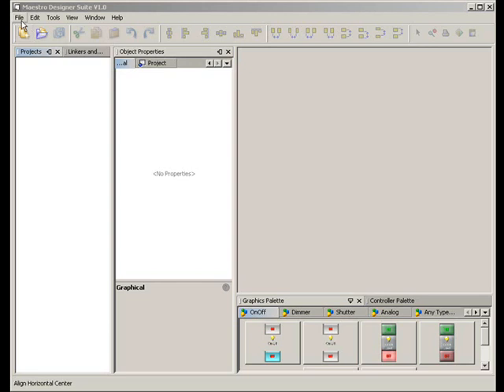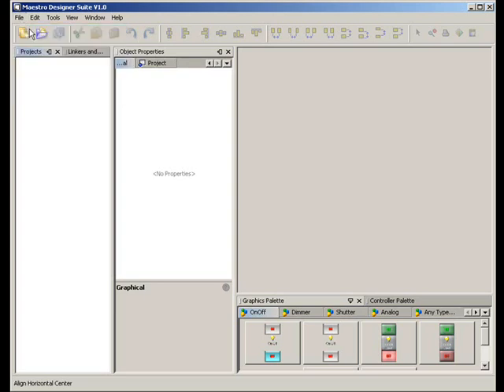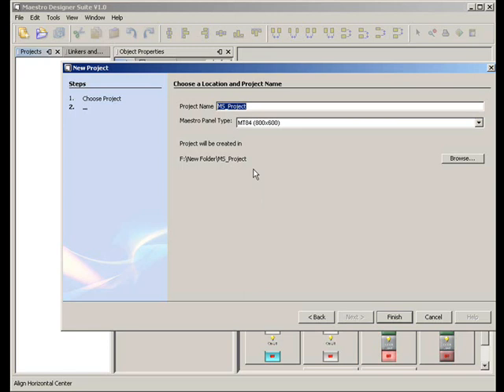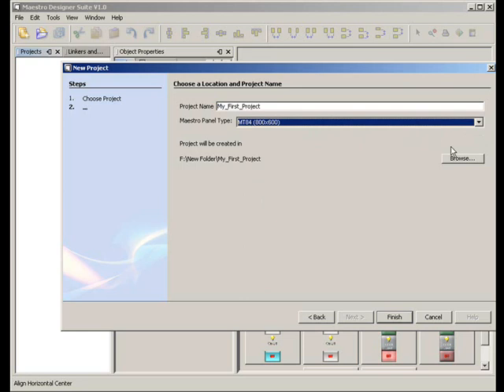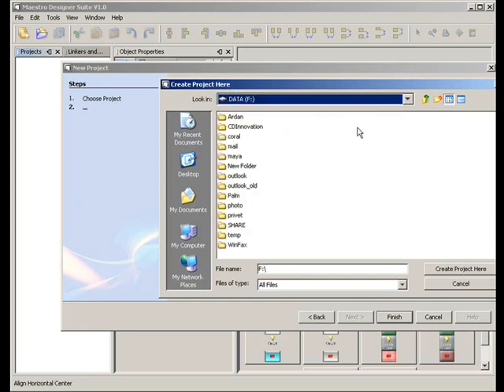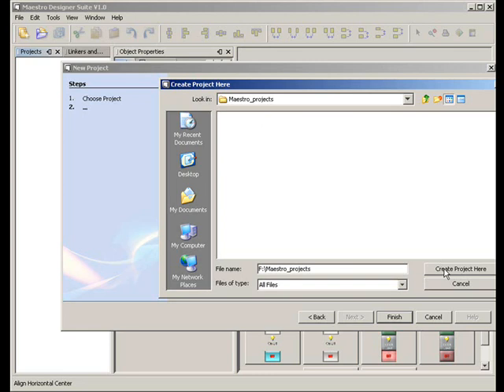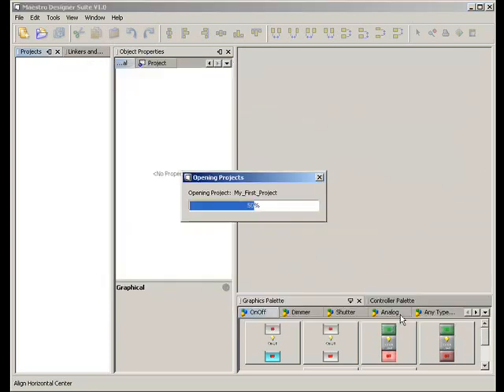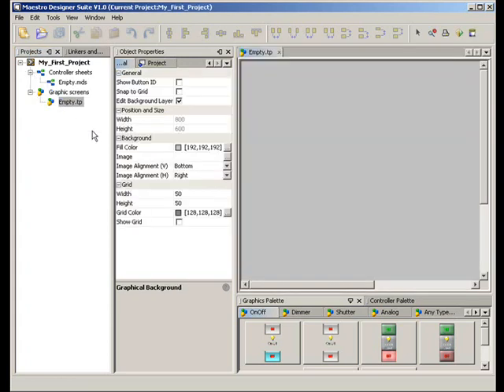CD Innovation - Tutorials New Project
CDI - Tutorials lesson 2 - New Project

CD Innovation is a leading developer and marketer of EIB / KNX products. The CD Innovations' product family leverages and combines proven techniques for the smart management of energy usage and building control. This guarantees optimal quality performance and reliability, superior comfort levels, and dramatic savings in installation and energy costs.